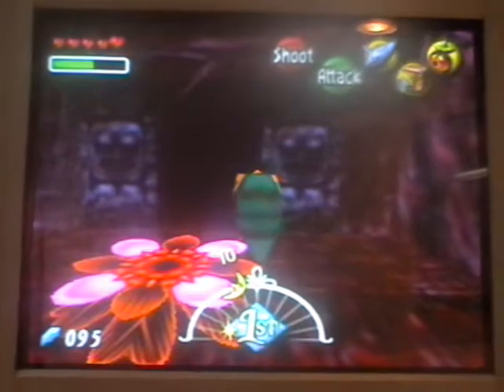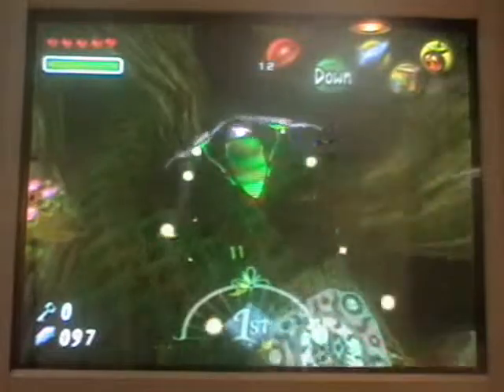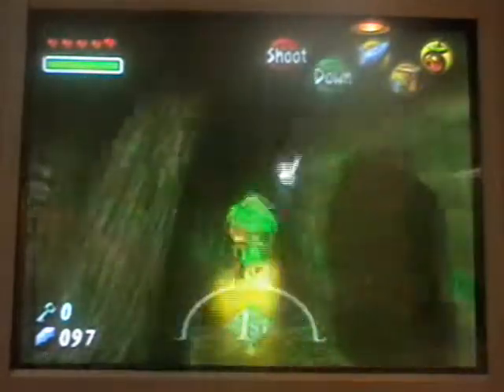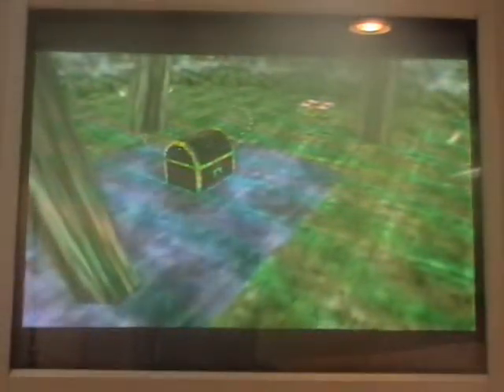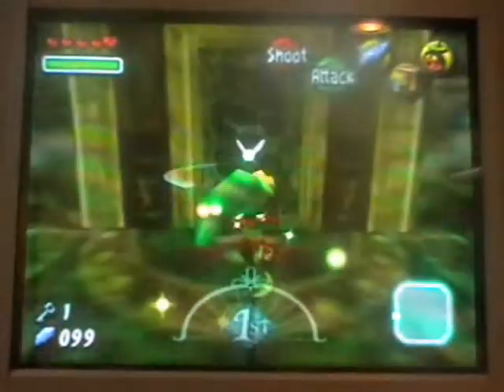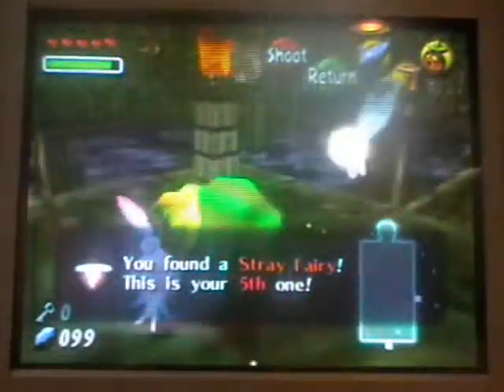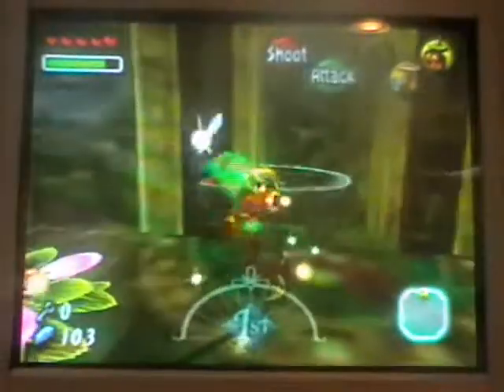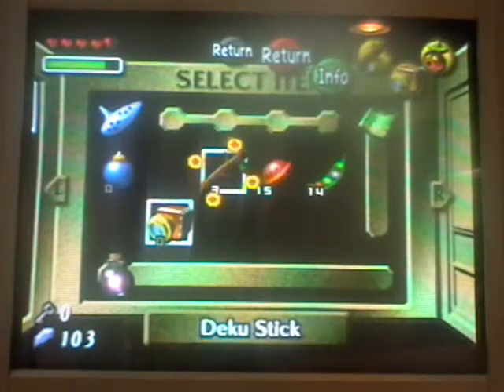let's play (zelda) majoras mask part 13 "Woodfall Temple Pt 1"